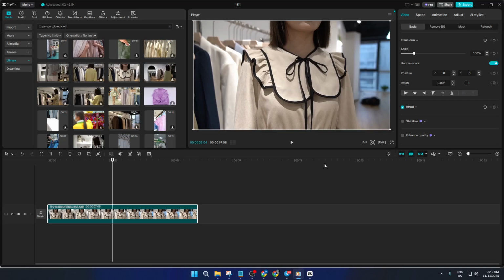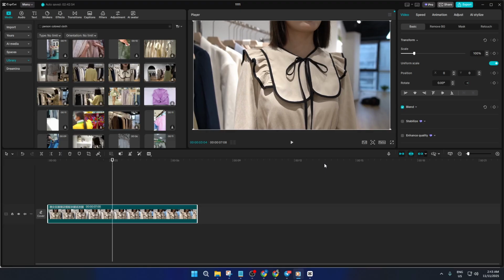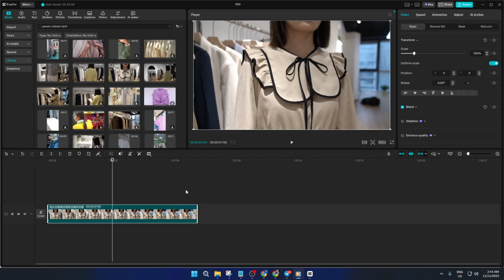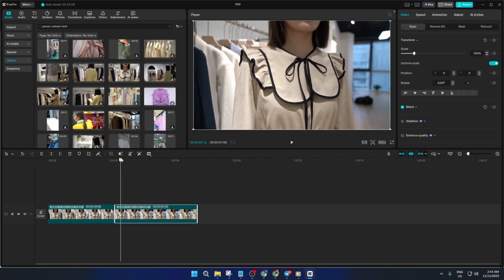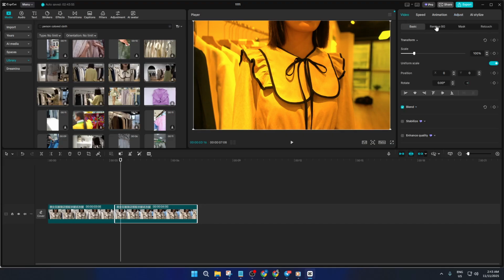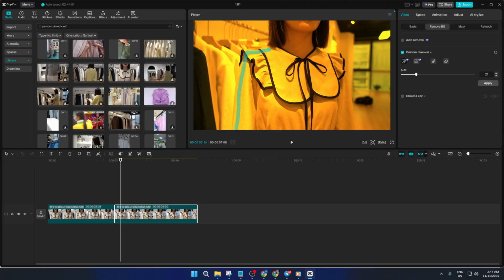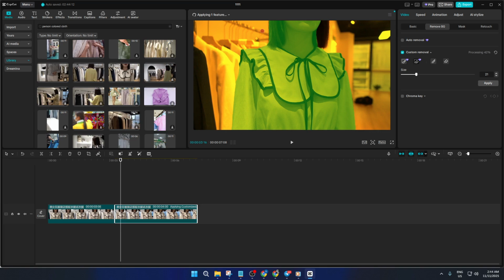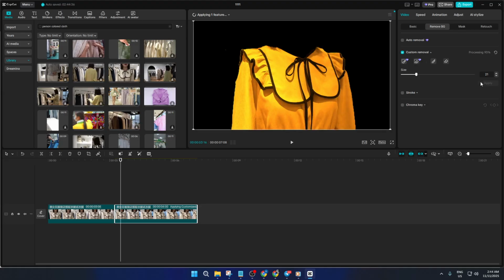How to change clothing color in CapCut (Foolproof Walkthrough) (2026 Method)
Learn how to change clothing color in CapCut with this step-by-step tutorial! Whether you're editing on CapCut for mobile, desktop, or the web, this guide covers all you need to know.

Features covered include AI masking, manual selection, and color adjustment tools. Supported platforms: CapCut app (iOS/Android), CapCut desktop (Windows/Mac), and CapCut online editor.

Follow along to master creative color changes for fashion, social media, and more!